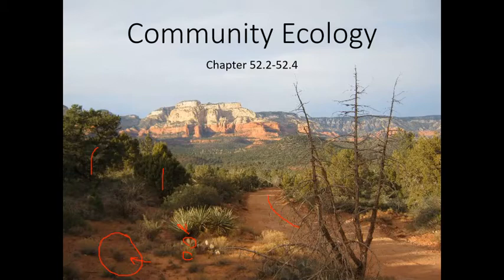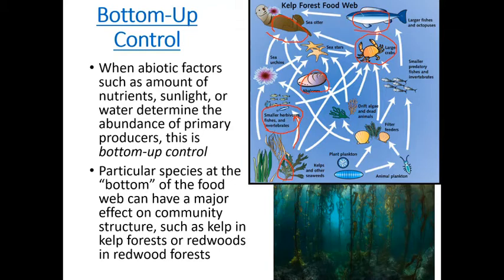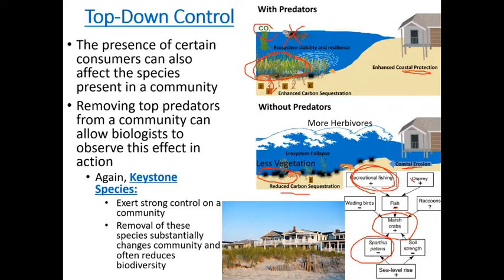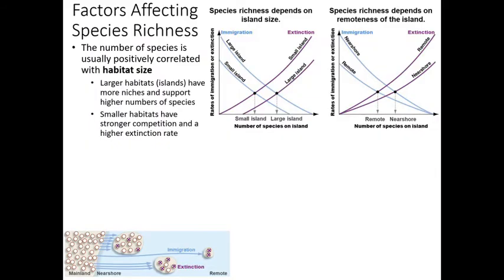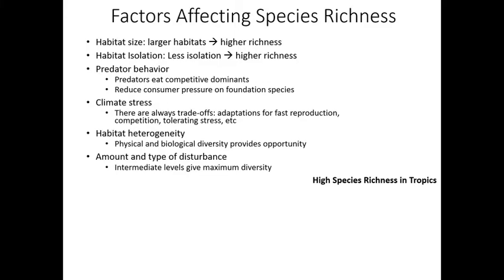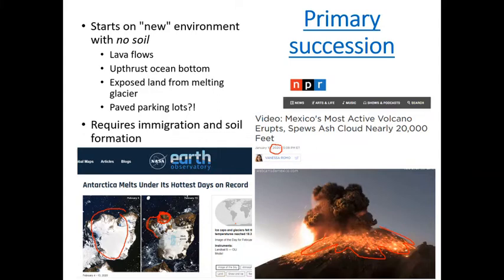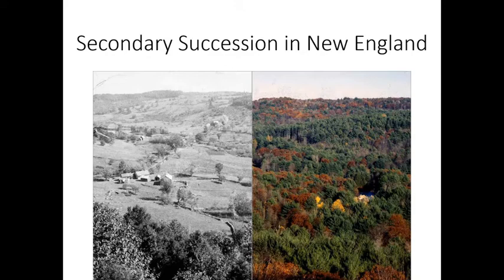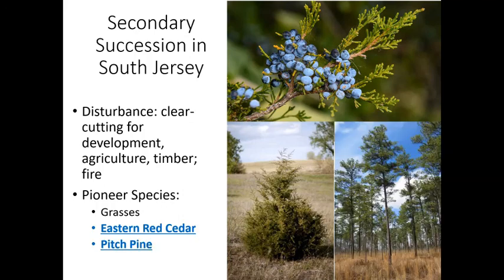Community Dynamics Lecture, Part 1